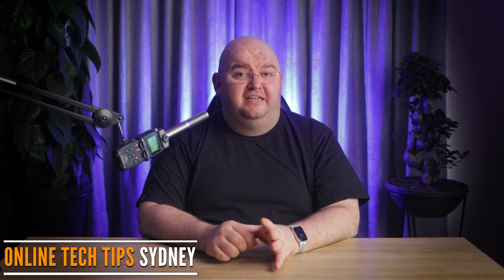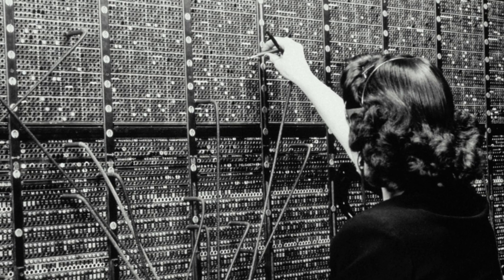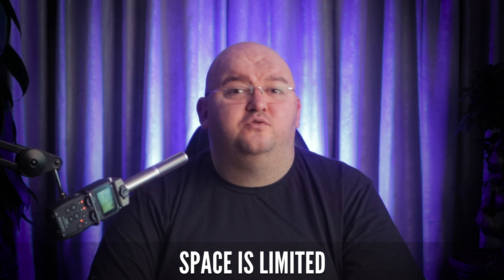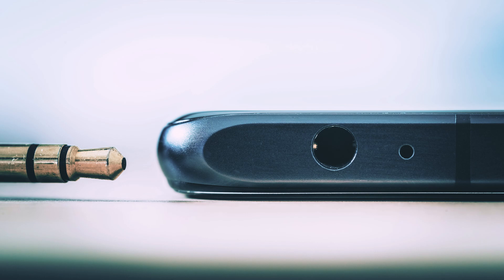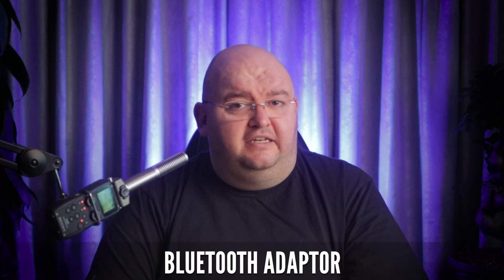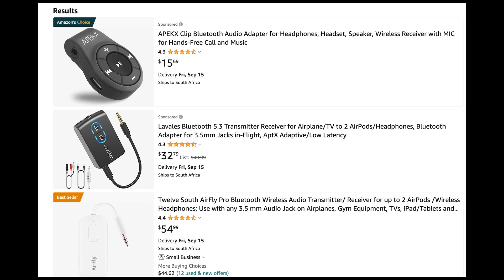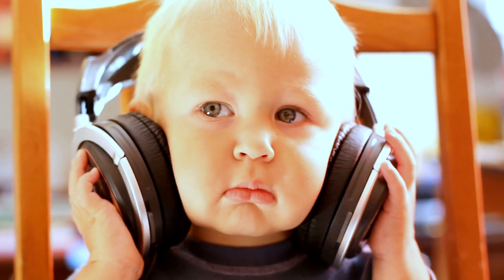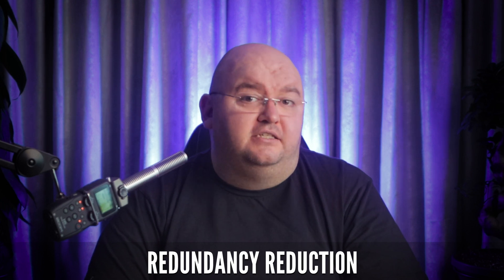Why Did PHONES DITCH HEADPHONE JACKS?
When we said “hit the road Jack” we didn’t mean take all the headphone jacks away, but there’s some rhyme to the reason that your phone comes with one less hole these days.